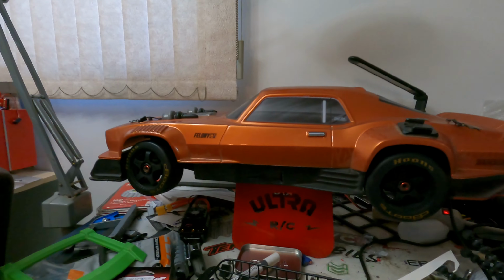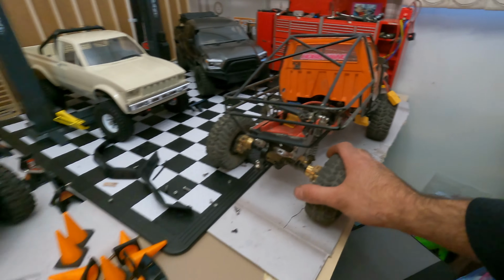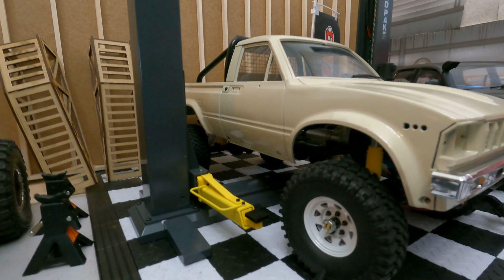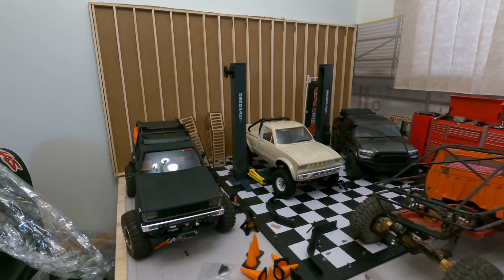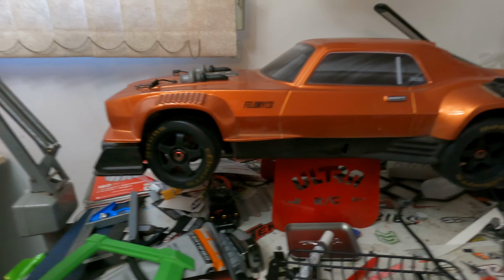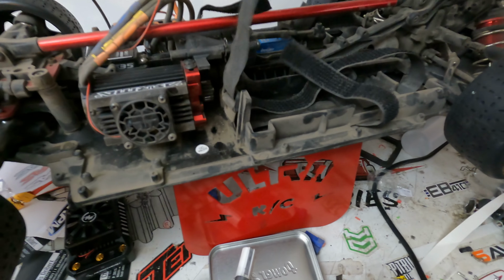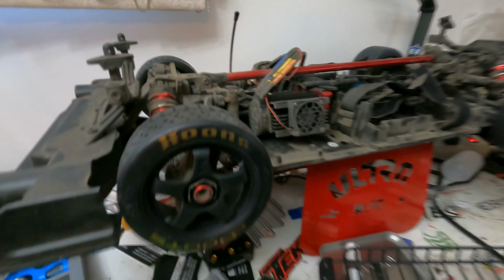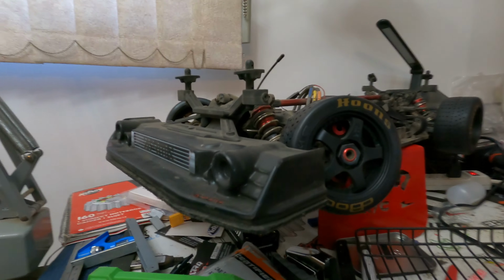The Ultra R/C Hobbies Show: burning off some tires with the Arrma felony! plus scale garage update!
in this episode we catch up with Rc Deibs and his many projects! then we give the arrma felony a little look over filled by destroying the tires! with winter coming soon the street vehicles will be put to rest ad crawlers will be out in full force so look out for some great crawler content:)

1010 Taylor Street East #40
Saskatoon, SK
S7H 1W5